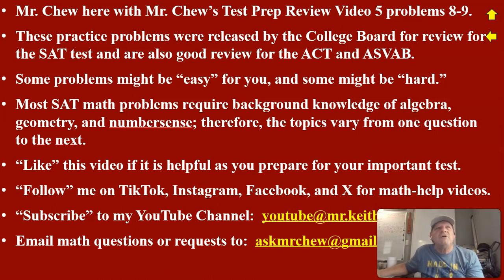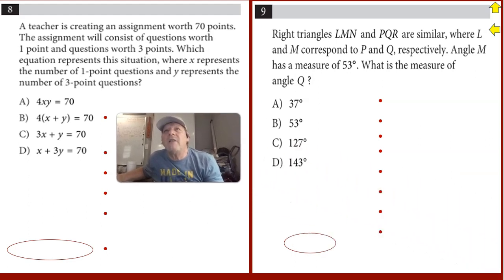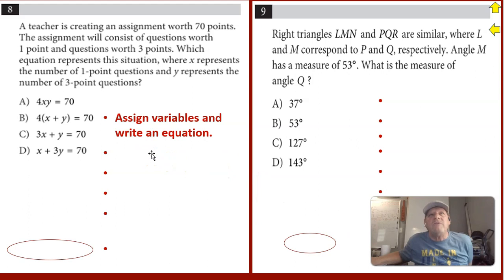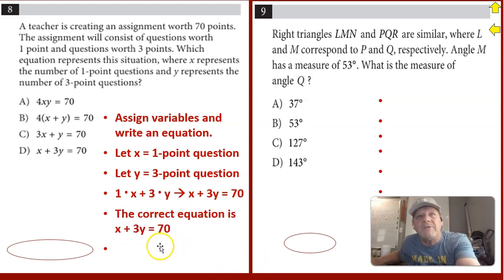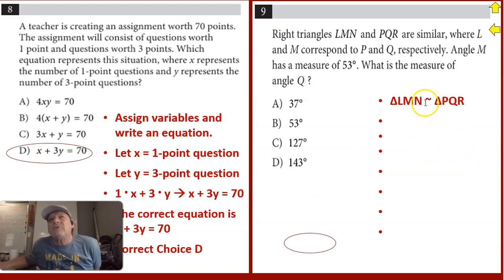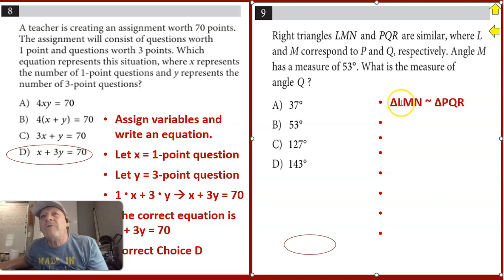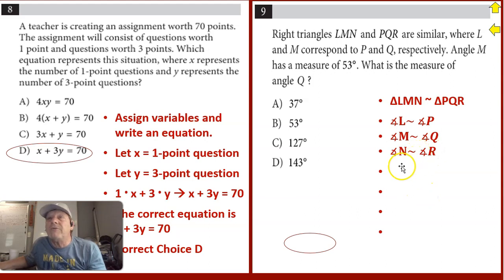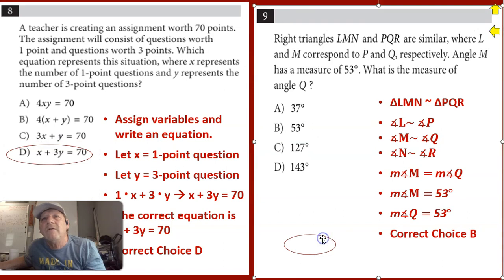SAT Test Prep Video 5 Mod 1 Problems 8-9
Watch Mr. Chew’s SAT Test Prep Videos to review for the SAT, ACT, or ASVAB tests. These practice questions have been released by the College Board for review for the test. Problems 8 and 9 are multiple choice questions about writing equations from a word problem and similar triangles.